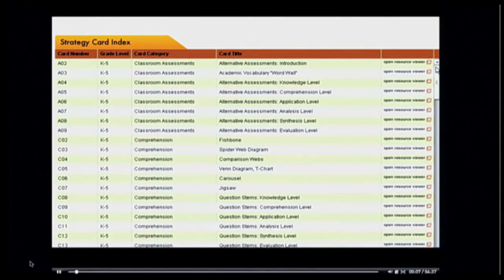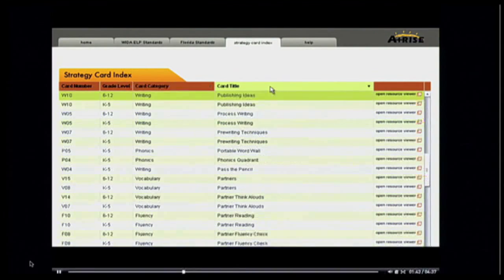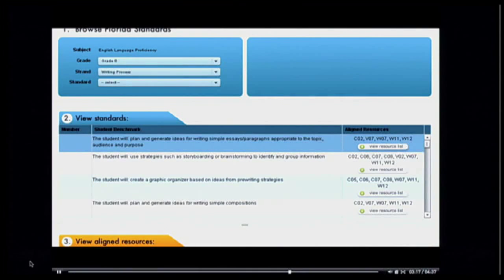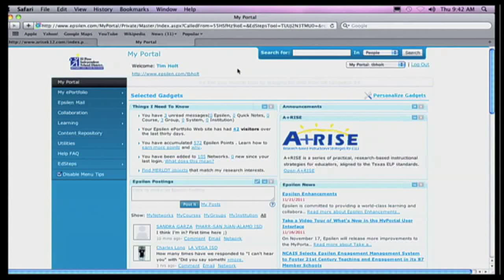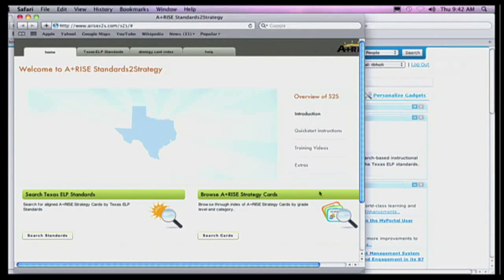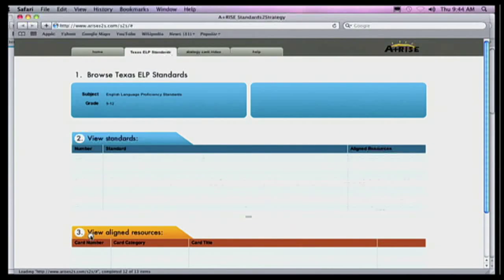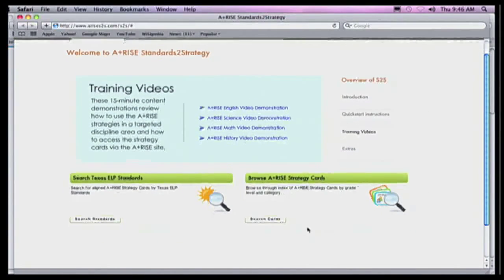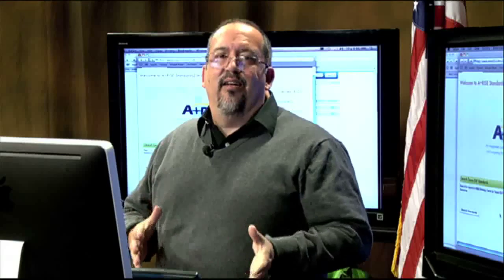Digital Discoveries - A Rise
In this segment of Digital Discoveries, Mr. Holt goes over the website A Rise, and how it's lesson plans can be used in the classroom.